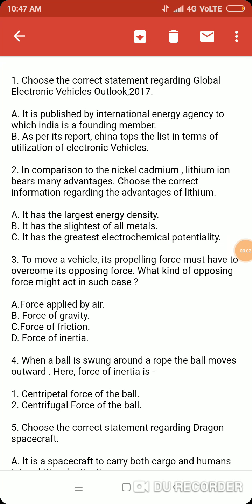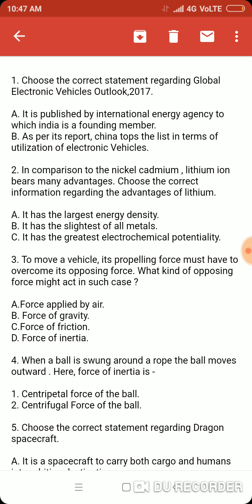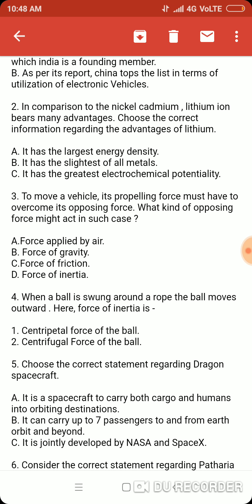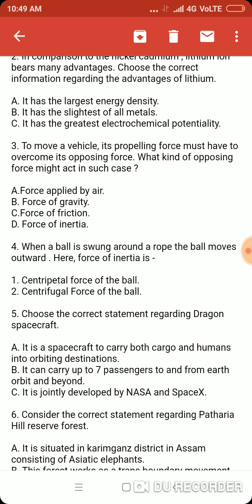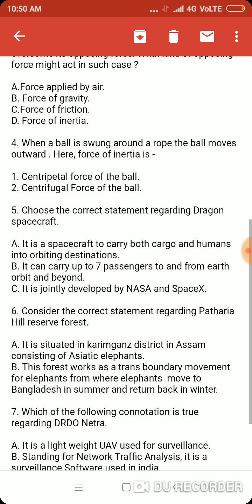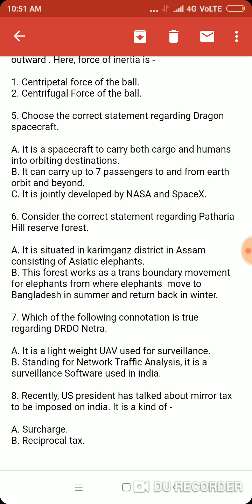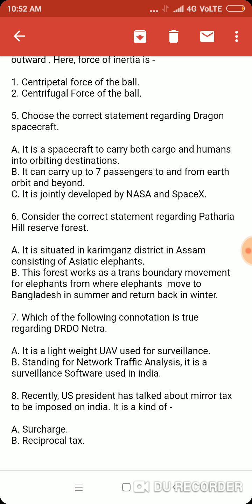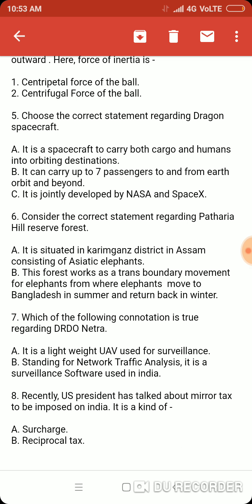Prelims booster objective current affairs questions with solutions-part 4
1. Choose the correct statement regarding Global Electronic Vehicles Outlook,2017.

A. It is published by international energy agency to which india is a founding member.

B. As per its report, china tops the list in terms of utilization of electronic Vehicles.

2. In comparison to the nickel cadmium , lithium ion bears many advantages. Choose the correct information regarding the advantages of lithium.

A. It has the largest energy density.

B. It has the slightest of all metals.

C. It has the greatest electrochemical potentiality.

3. To move a vehicle, its propelling force must have to overcome its opposing force. What kind of opposing force might act in such case ?

A.Force applied by air.

B. Force of gravity.

C.Force of friction.

D. Force of inertia.

4. When a ball is swung around a rope the ball moves outward . Here, force of inertia is -

1. Centripetal force of the ball.

2. Centrifugal Force of the ball.

5. Choose the correct statement regarding Dragon spacecraft.

A. It is a spacecraft to carry both cargo and humans into orbiting destinations.

B. It can carry up to 7 passengers to and from earth orbit and beyond.

C. It is jointly developed by NASA and SpaceX.

6. Consider the correct statement regarding Patharia Hill reserve forest.

A. It is situated in karimganz district in Assam consisting of Asiatic elephants.

B. This forest works as a trans boundary movement for elephants from where elephants  move to Bangladesh in summer and return back in winter.

7. Which of the following connotation is true regarding DRDO Netra.

A. It is a light weight UAV used for surveillance.

B. Standing for Network Traffic Analysis, it is a surveillance Software used in india.

8. Recently, US president has talked about mirror tax to be imposed on india. It is a kind of -

A. Surcharge.

B. Reciprocal tax.